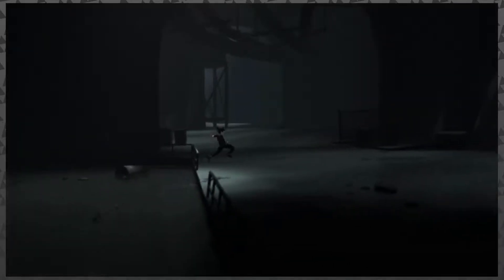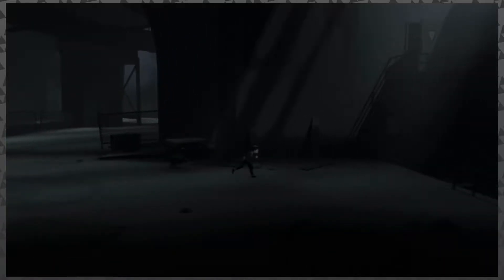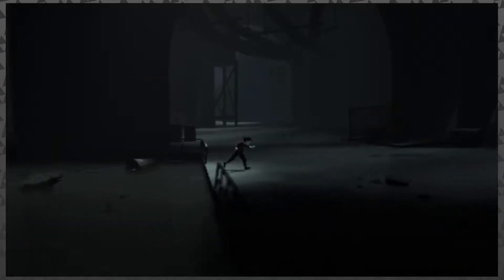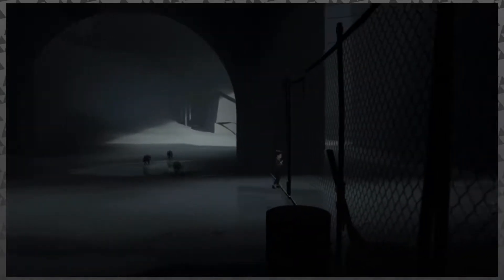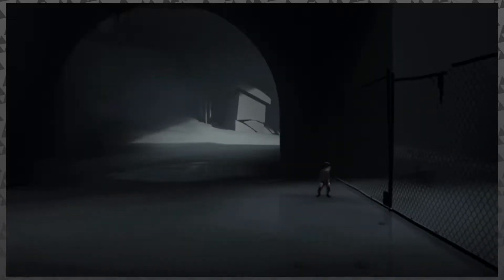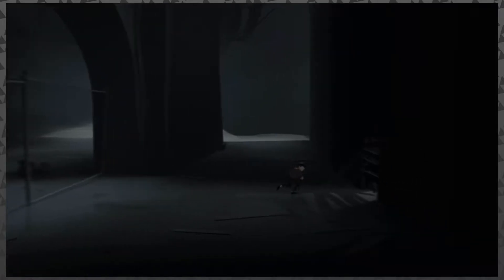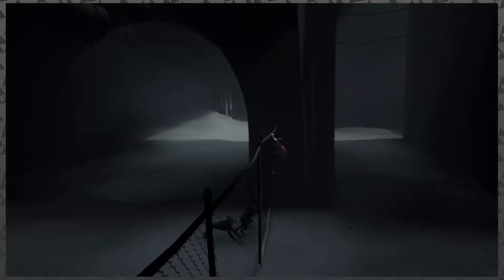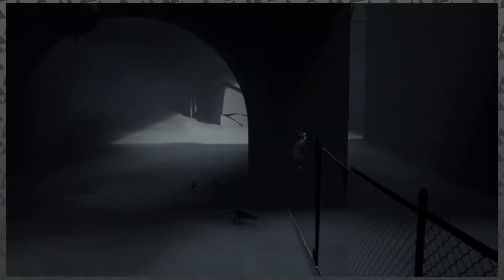Inside: Mauerbauertraurigkeit - PART 7 - The Super Scared Bros.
The start of "Emotions We All Feel," and we read off what is by far the weirdest one.